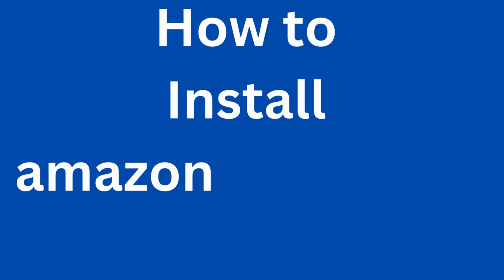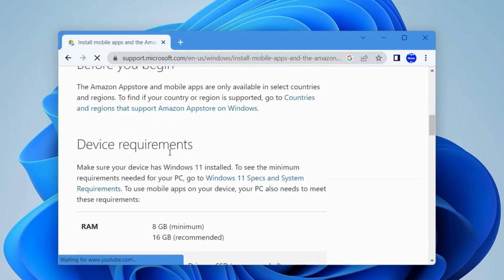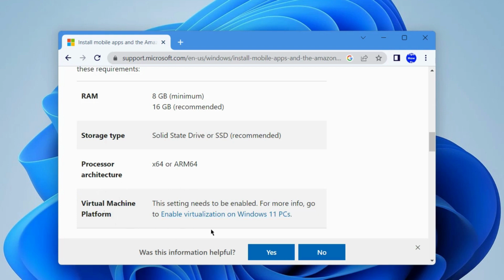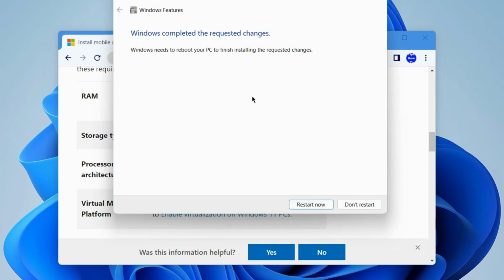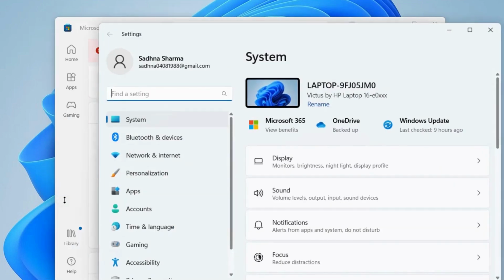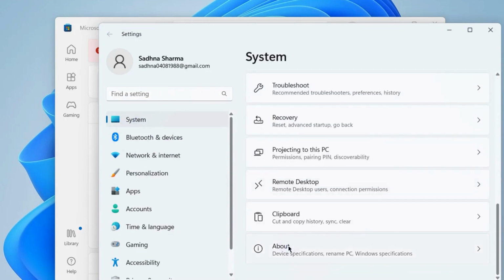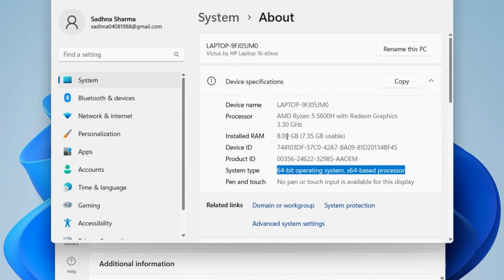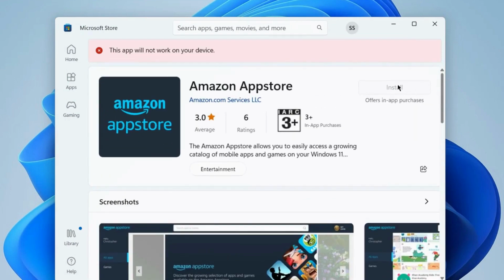Install Amazon Appstore in Windows 10 and Windows 11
How to Install Android Apps on Windows 11 / 10. Minimum system requirement to install Amazon appstore in Windows 11 /1 0. How to Install Amazon Appstore in Windows 11 / 10